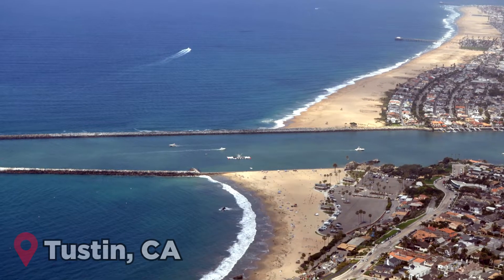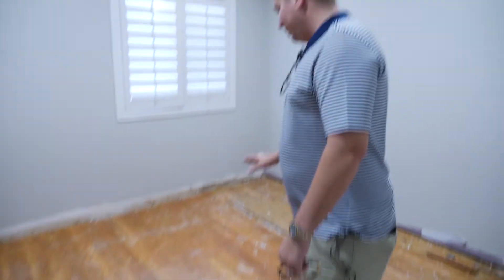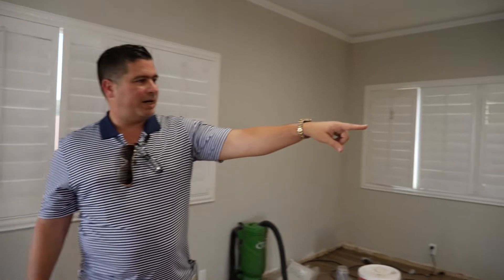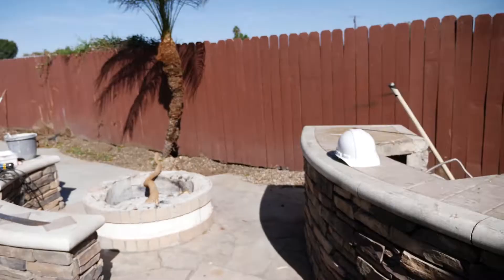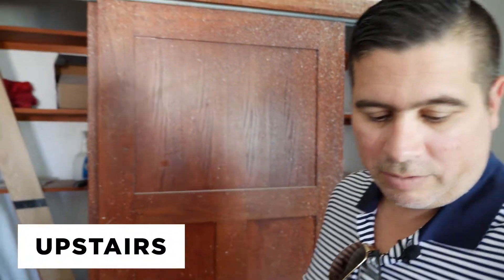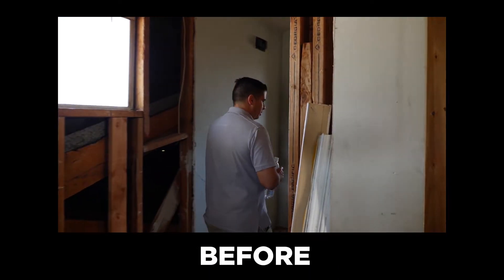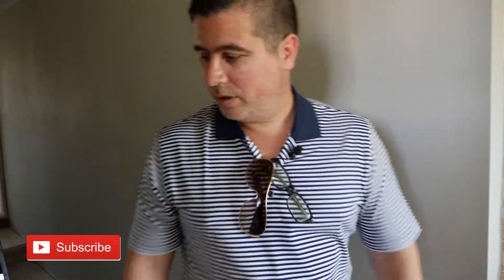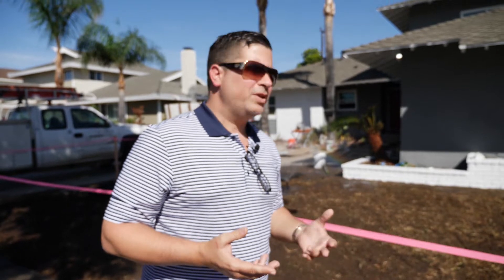Here's a Walk Through of a Home I'm Renovating for a Flip | Home Renovations Update #1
Here's a Walk Through of a Home I'm Renovating for a Flip | Home Renovations Update #1 // Are you ready to start flipping houses? In this video, I walk you through a renovations update of a home I bought from a guy that was in jail.

I bought this home in Tustin, CA and renovations are going beautifully. My only concern is whether or not I should get rid of a giant column that is at the entrance of the home. The pros of getting rid of the column would be that the home would look more open and spacious. The cons would be that getting rid of the column would be extremely costly. At the end of that day, my decision all depends on if it pencils out or not.

Watch this video to see what I decided: Home Renovations Update #1 | How to Flip a Housez

Also, I am having a private group training for a select 15-20 people.